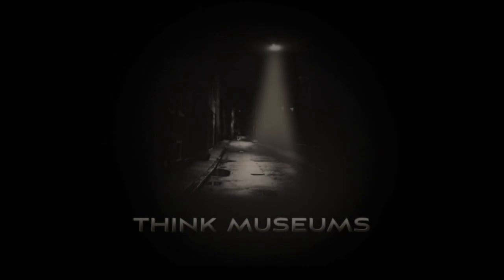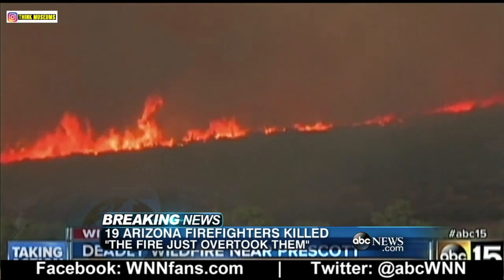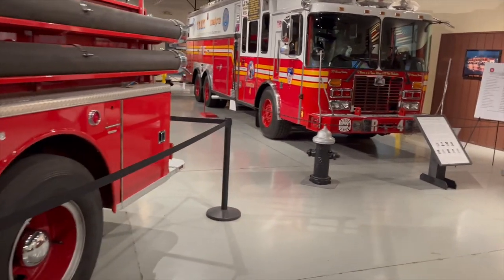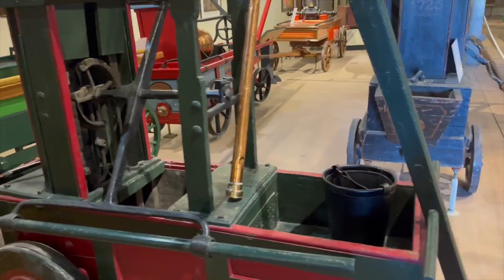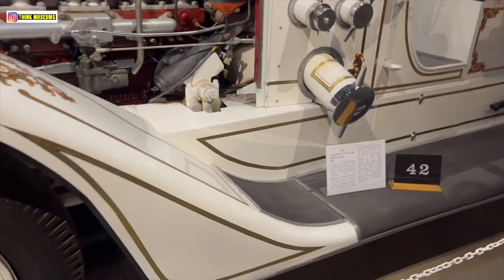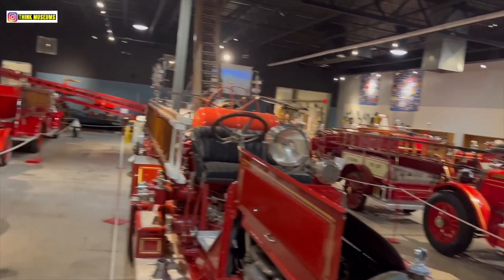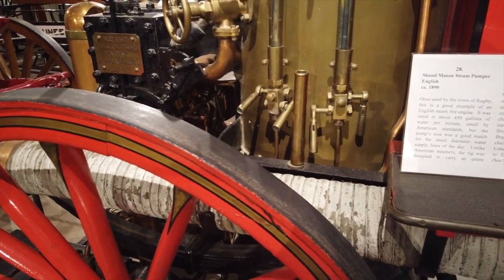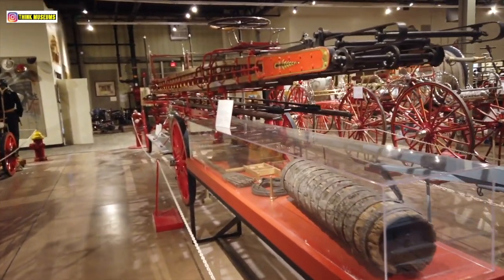Inside the INSANE Hall of Flame Fire Museum!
The world's largest museum of firefighting history is a hidden gem known locally mostly by word of mouth. Known as The Hall of Flame Museum of Firefighting, it still considers itself one of Phoenix's and the World too-well-kept secrets. Among its collection, is the 9/11 Fire engine that survived as well as the 1725 fire engine from London.

The Hall of Flame Museum is located in Phoenix, Arizona. Its home to the National Firefighting Hall of Heroes and has almost an acre of fire history exhibits, over 100 fully restored pieces of fire apparatus on display dating from 1725 to 2004 While most of their  collection focuses on the American firefighting experience. They also have fire apparatus and related artifacts from England, France, Austria, Germany, and Japan.

😍Enjoyed this video? Check out some of our best stuff!

Welcome to the Think Museums Youtube Channel!  Here you will find a unique entertaining perspective traveling to different Cultural Landscapes, Nature Trails, Roadside Attractions, Museums, Events ,Cityscapes, Sites and Monuments.